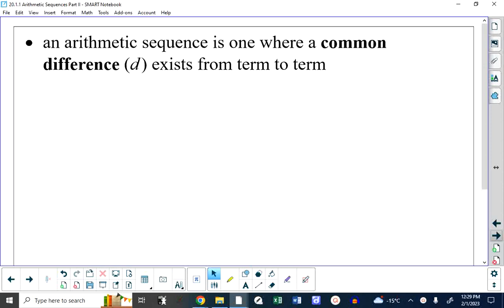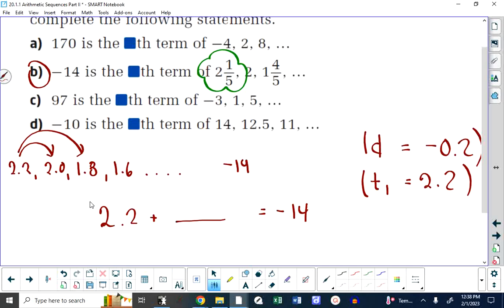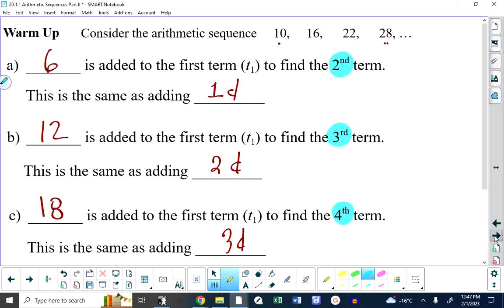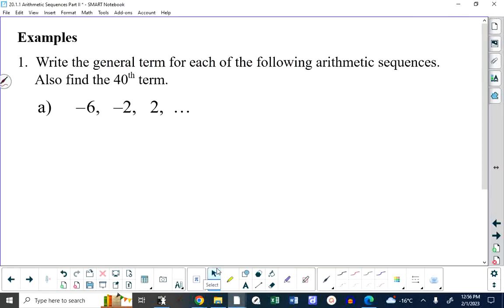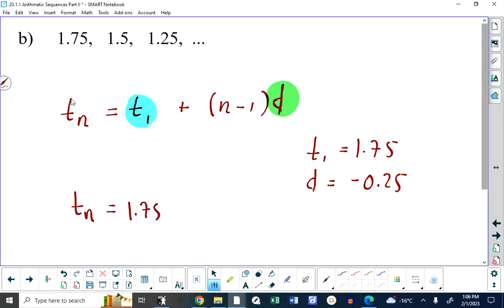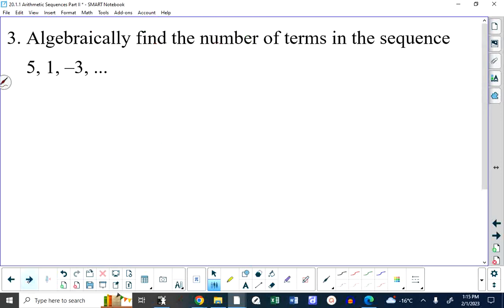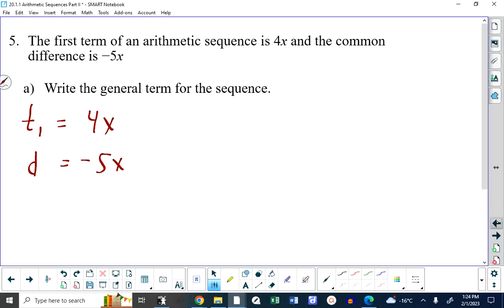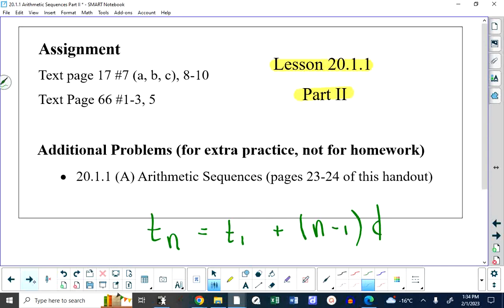Math 20.1.1 Part II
Here is the recording of the lesson covered in class this afternoon (20.1.1 Part II)